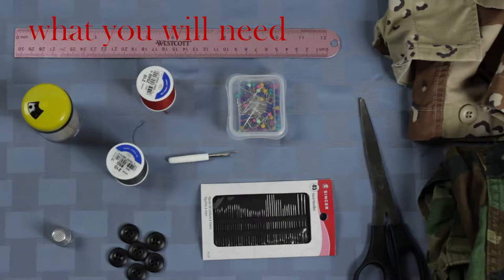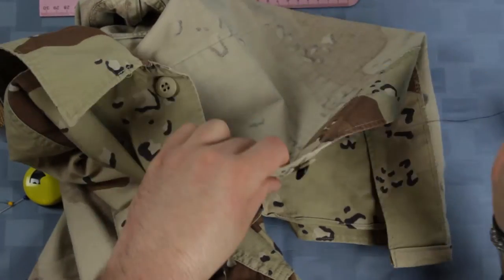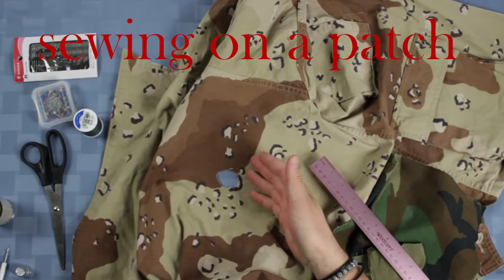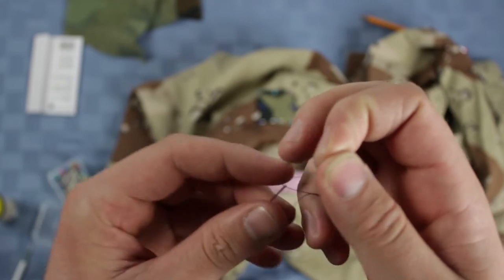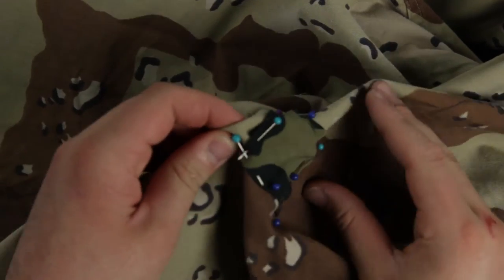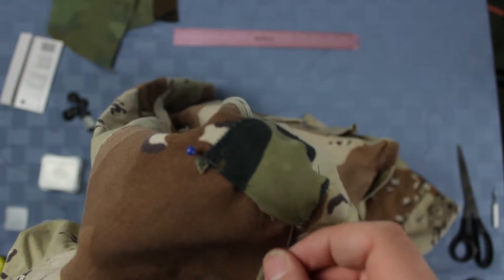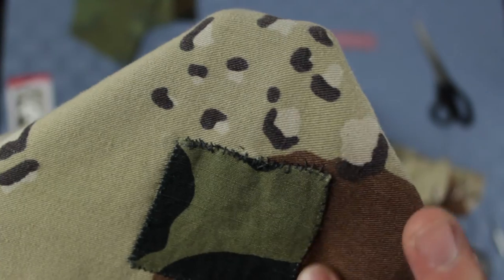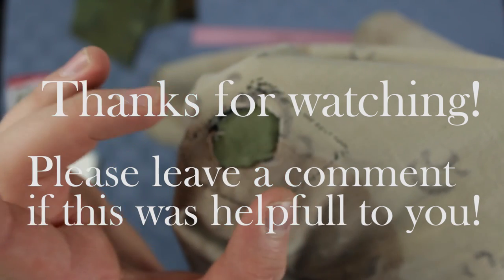How To Sew: An Inspiring Documentary By The World Renown - Joshua Hayes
Do you have issues with cloths missing buttons or with holes. This video might be able to help you. Sewing is a useful skill to have and it has a lot of benefits, from fixing your cloths to making your own cloths.